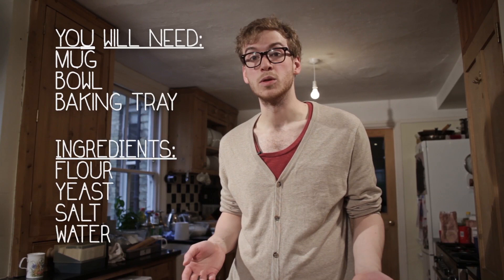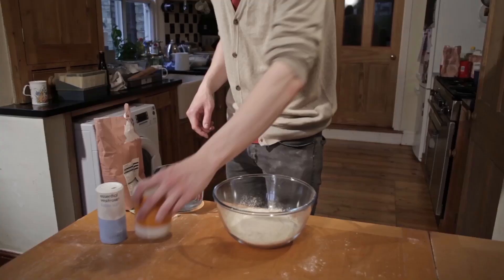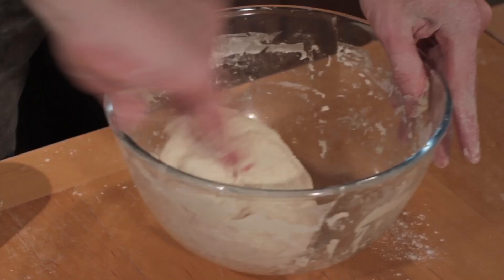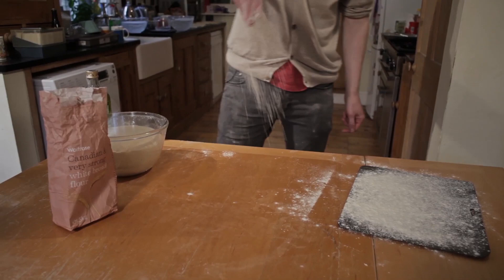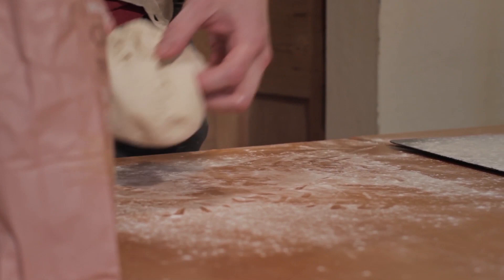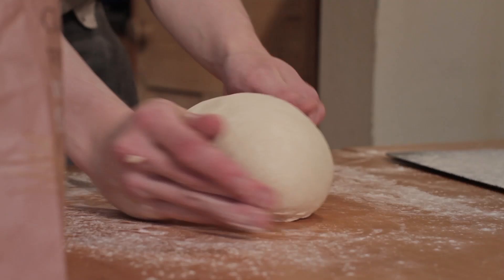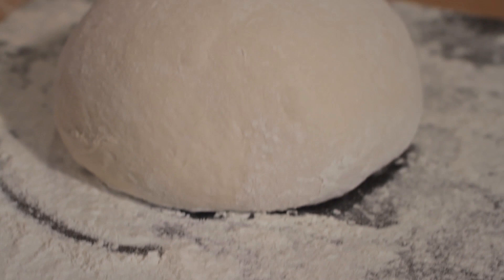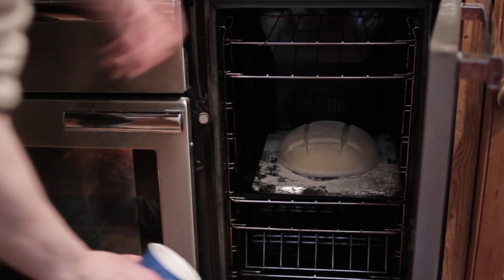Unbelievably Easy Mug Bread | James Morton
James makes mug bread, showing that all you need to bake at home is a mug, some basic ingredients and a baking tray. What are you waiting for?

To get weekly recipe inspiration from top British chefs, including Nigella Lawson, Mary Berry, Yotam Ottolenghi and more, sign up for The Happy Foodie email